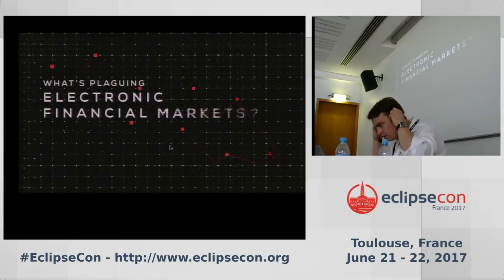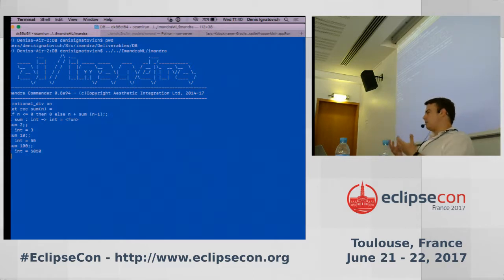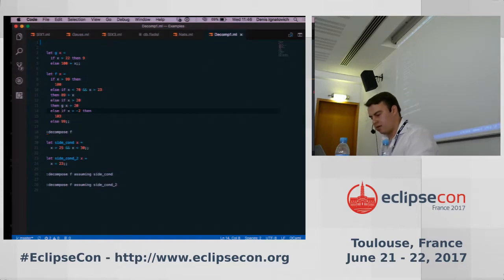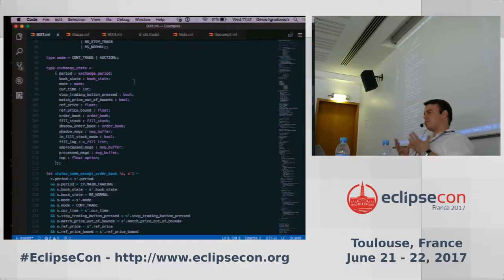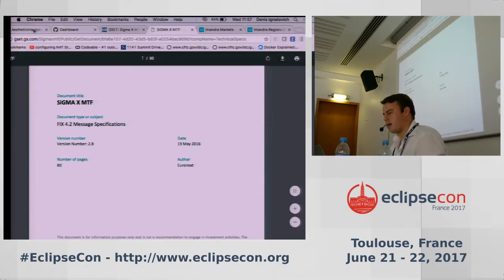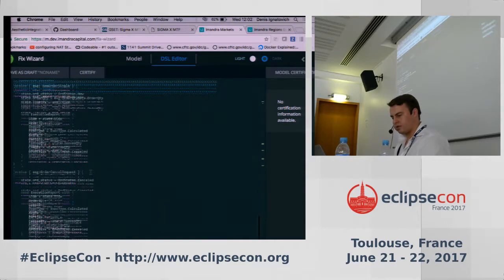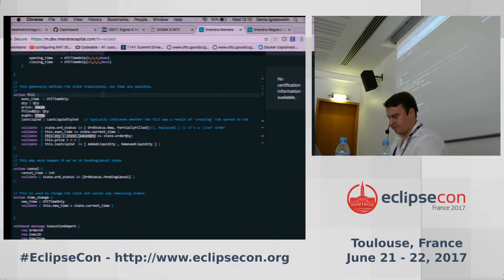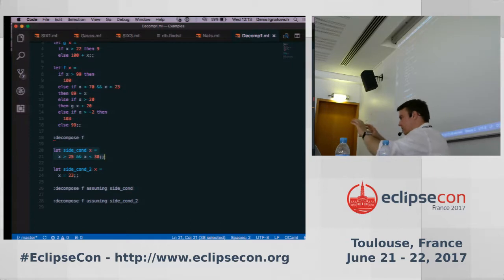Formalizing Financial Protocols with Xtext, by Denis Ignatovich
Financial markets run on complex algorithms. The industry uses several protocols to describe how their systems are expected to communicate with others - effectively, describing their APIs.  One such protocol is FIX (Financial Information eXchange) - widely used for quite some time. Financial services firms (e.g. exchanges, hedge funds and investment banks) share such specifications with their counterparts to allow them to connect to their systems. The protocol specification is relatively vague and informal - at AI, we’re changing this.

Our formal verification system, Imandra, is designed for analysing complex algorithms to ensure they’re designed and implemented safely and fairly. We have created a DSL with Xtext for expressing FIX specifications that trading system developers may share with one another. A specification written in this DSL is then translated into Imandra Modelling Language (IML), a subset of OCaml for which we’ve created a formal semantics. The generated IML code is in turn analysed by Imandra to verify that the specification meets the rules of the protocol and automatically discover non-trivial behaviour that should be tested by the specification’s clients.

In this session, I’d like to describe the application domain and the decisions we made when creating the DSL. I’ll especially cover the important decisions ensuring that the DSL is translatable into a formal language and the generated code is susceptible to formal verification.